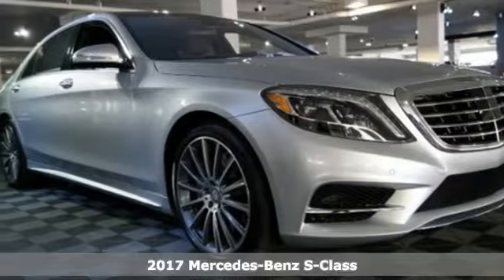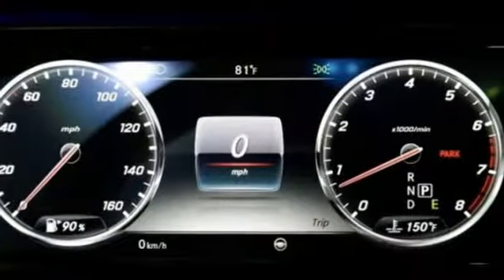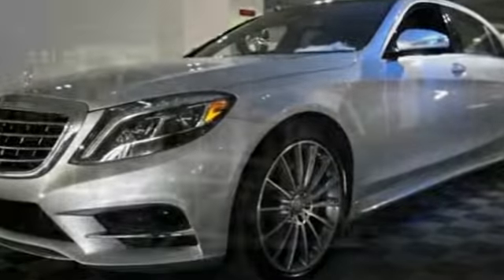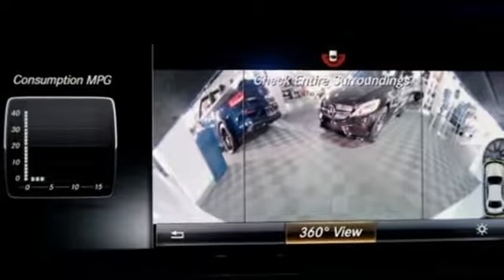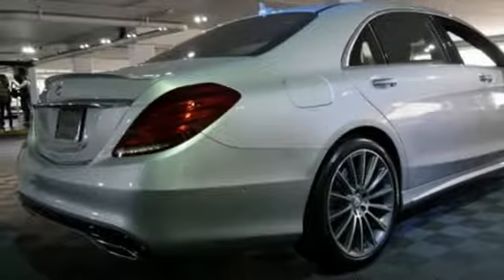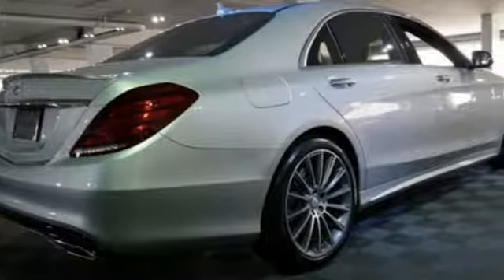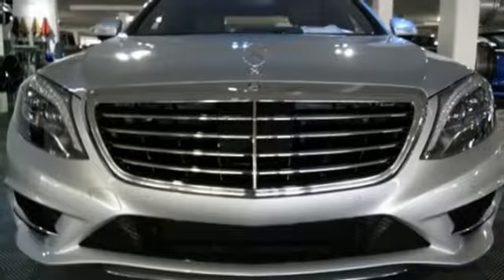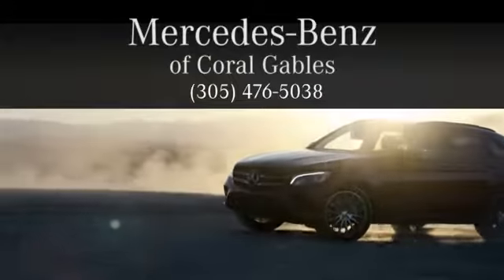New 2017 Mercedes-Benz S-Class Miami FL Coral Gables, FL HA288452 - SOLD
Year: 2017
Make: Mercedes-Benz
Model: S-Class
Trim: S550
Engine: 8 Cyl. 4.7 L
Transmission: Automatic
Color: Silver
Interior: Black
Stock #: HA288452
VIN: WDDUG8CB8HA288452

Address:
300 Almeria Avenue